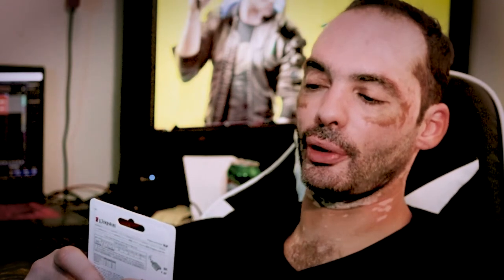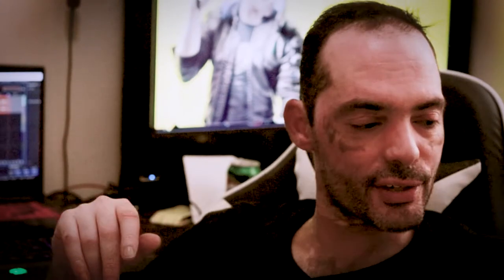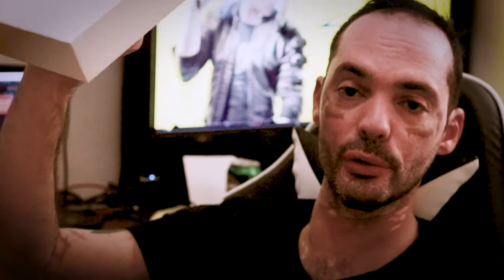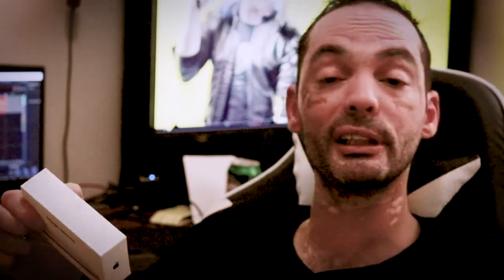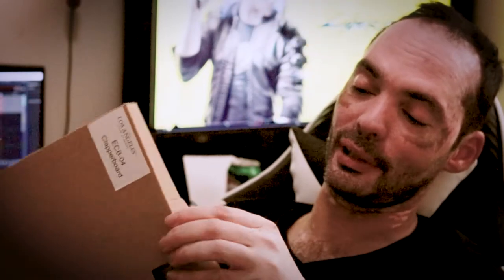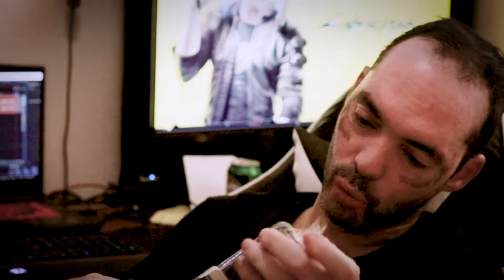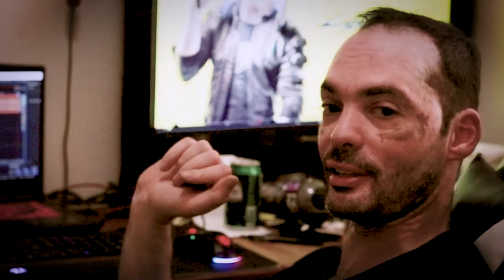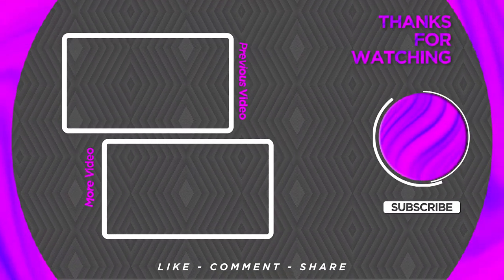The Los Angeles Film School Tech Kit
The Los Angeles Film School is a for-profit college in Los Angeles, California offering associate and bachelor's degrees in majors relating to the entertainment industry.